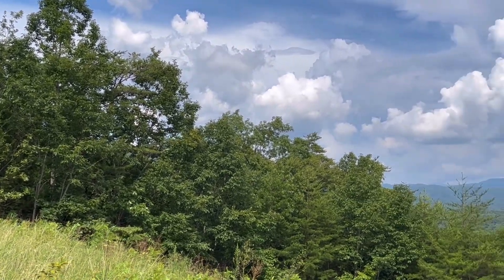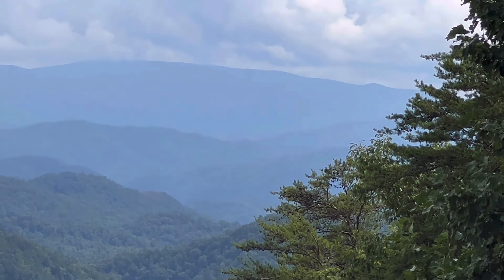Look Rock Tower, Great Smoky Mountains, TN